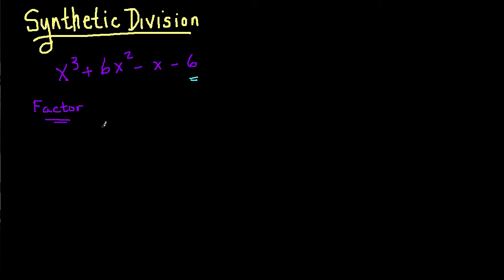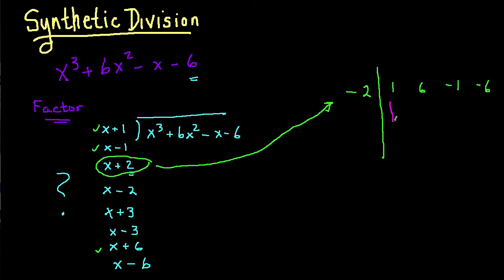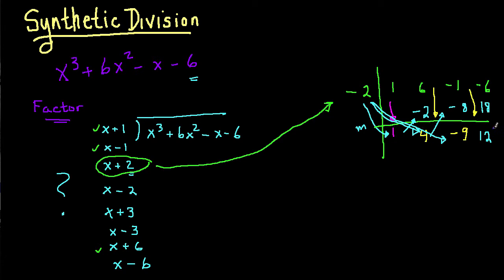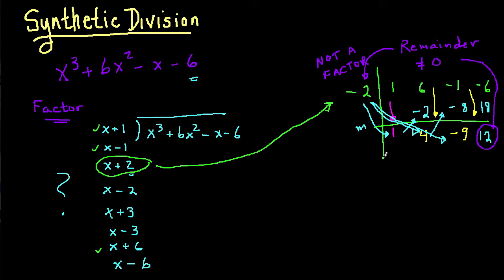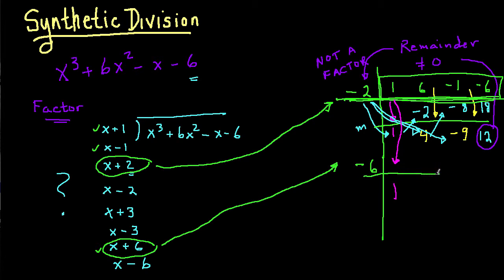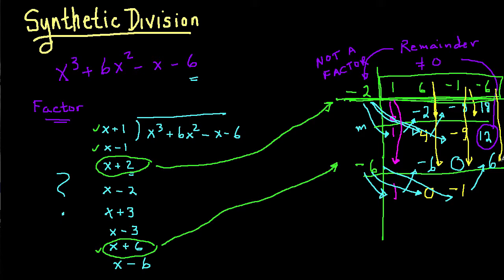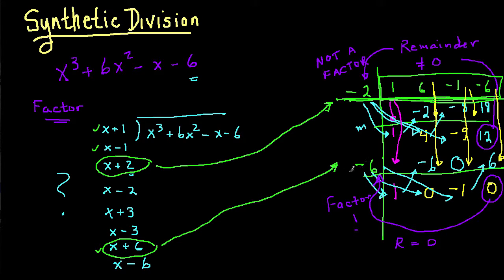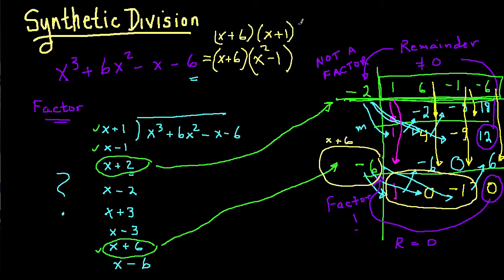synthetic division part 4